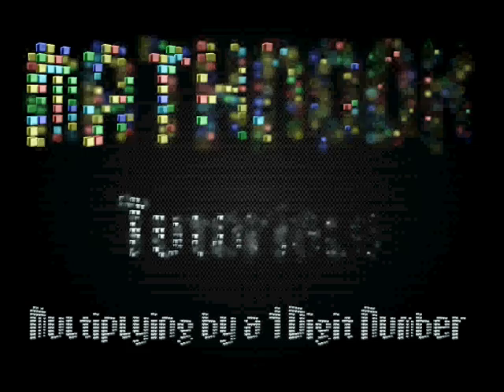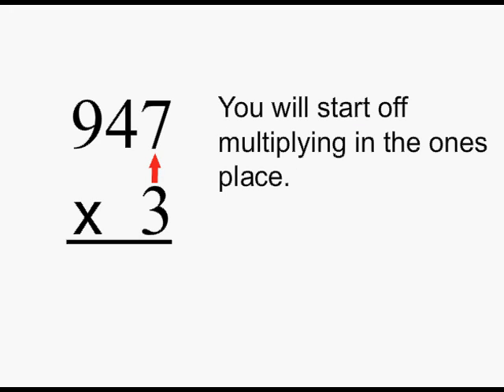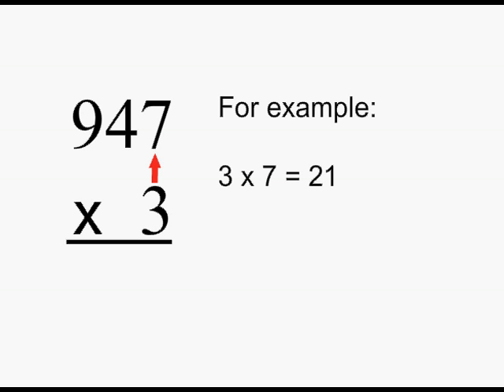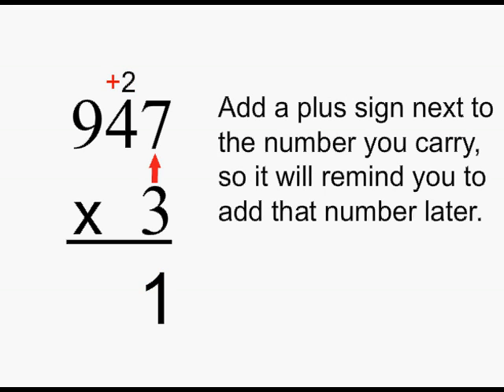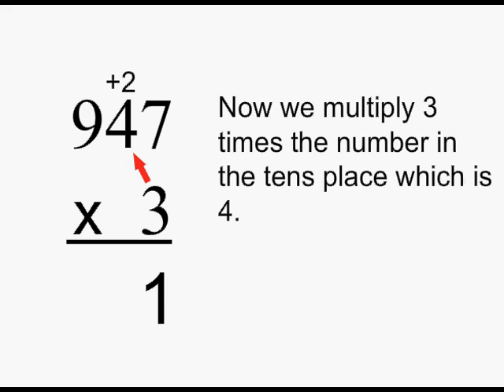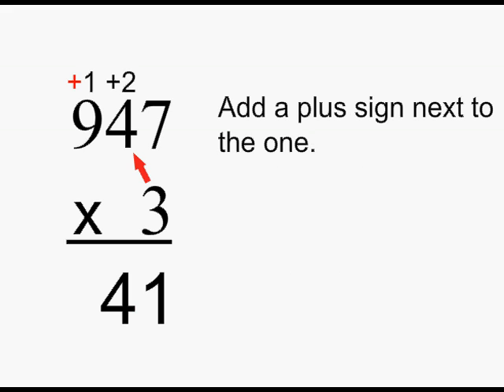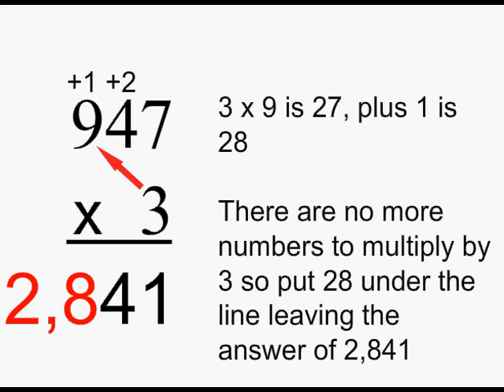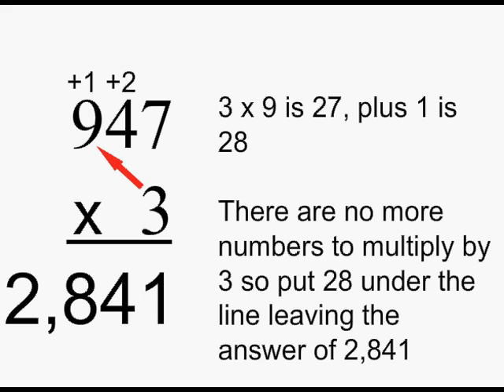Mathnook Tutorial - Multiplying by a 1 digit number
This tutorial demonstrates the process of multiplying by a 1 digit number.